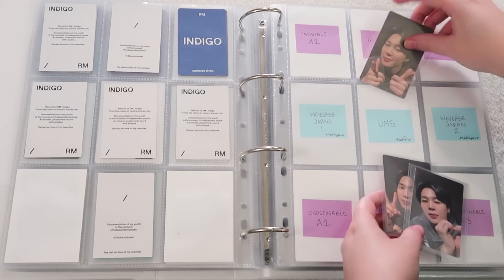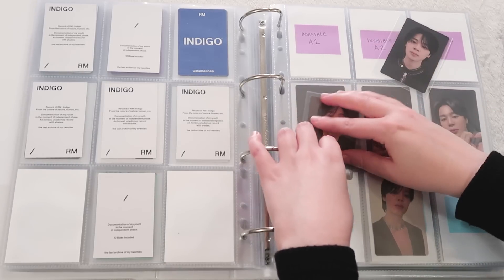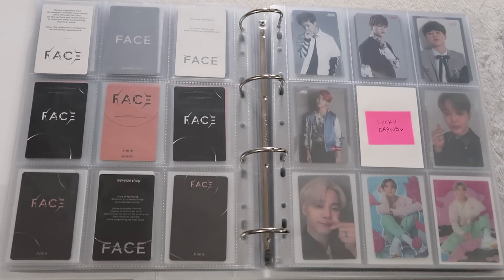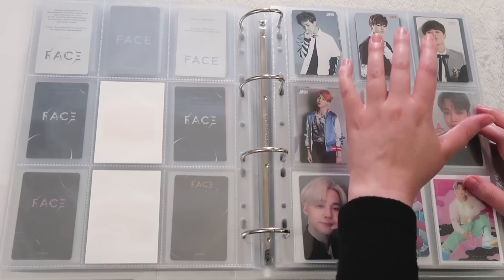☁️ organizing + storing new kpop photocards in my binders | bts jimin + seventeen wonwoo collector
hello! the first of man kpop binder sort videos to come, because i have so many photocards to still put away! but this binder organization feels extra special because it's the only one i've ever done dedicated to just jimin + wonwoo pcs! this is so talkative for no reason, but it's just been a very busy week so my mind is all over the place with kpop trades + group orders, but yoongi concert soon soon soon! ♡

♡ "regular" 9 pocket kpop binder supplies:
➽ japan kpop sleeves on amazon japan
➽ Clear Dragon Shield Sleeves
➽ Mini PC Sleeves (i have to trim)
➽ Broken Glass Gemstone Laser Matte Cards Sleeves
➽ BCW 1-BG-56X87 Gaming - Board Game Sleeves
➽ andy jack ebay pocket pages

➽ amifa 4 pocket pages - from mercari japan / buyee
➽ amazon / 5mm Squared Inserts Paper A5 6 Holes Binder Grid Notepaper for Filofax Bullet Journals Diary

♡ timecodes ♡
00:00 - intro + kpop binder supplies
02:00 - bts jimin binder photocard sort
13:35 - seventeen wonwoo binder photocard sort non album
22:10 - seventeen wonwoo binder sort album pcs
36:57 - outro

discounts:
★ buyee (sign up using this link and get 2000 yen off your first order)